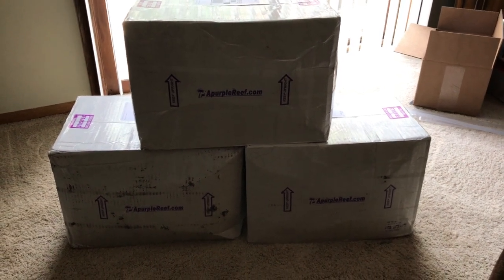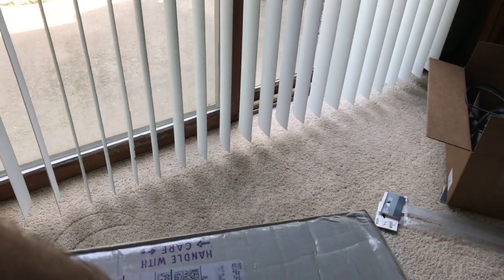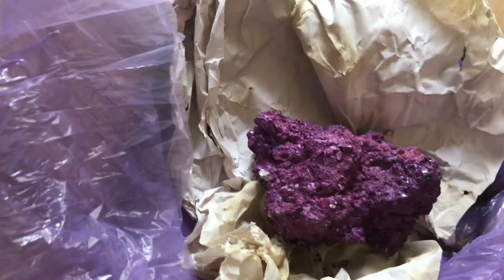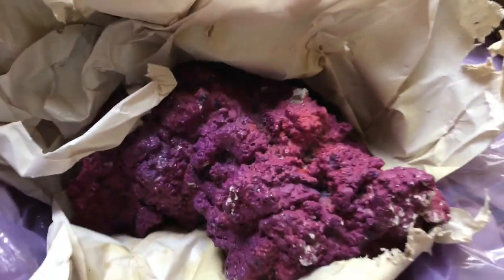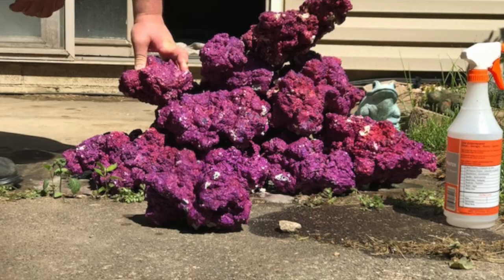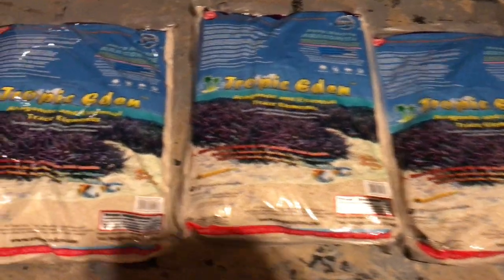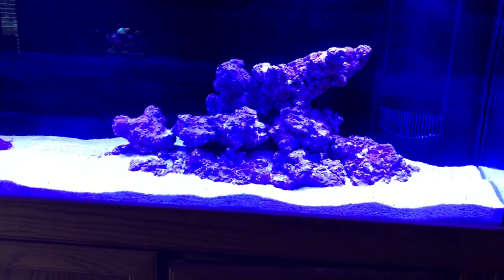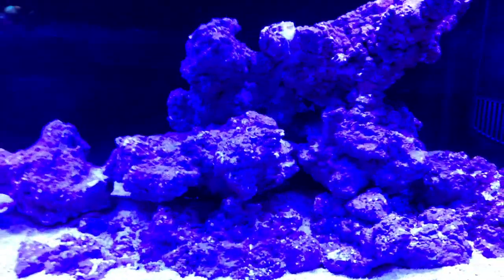125 Gallon Reef Build Ep 3 - Rocks and Sand